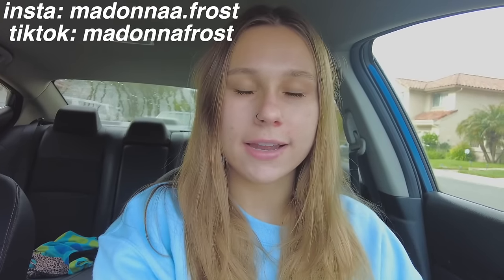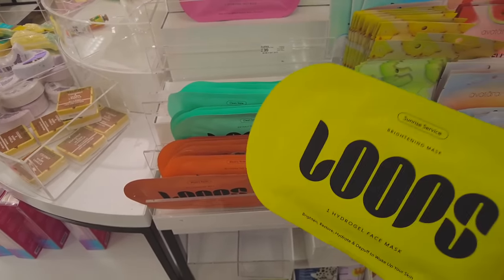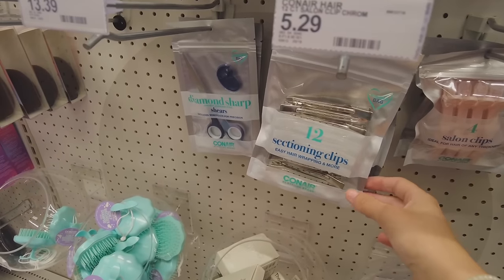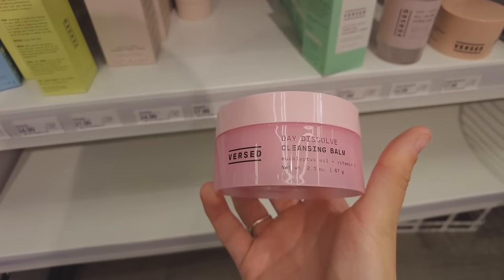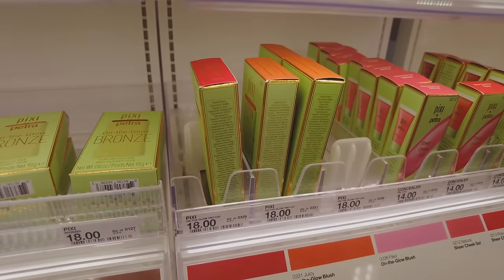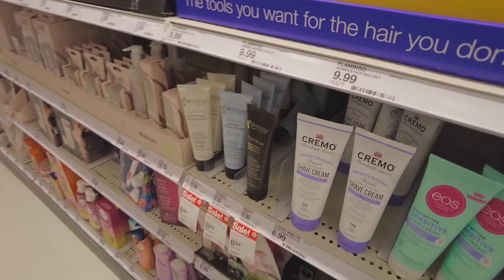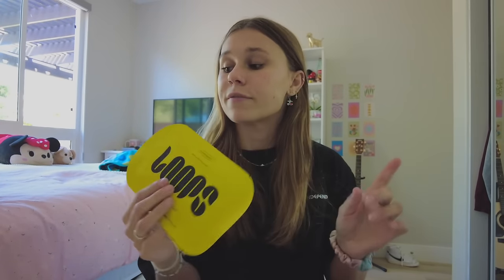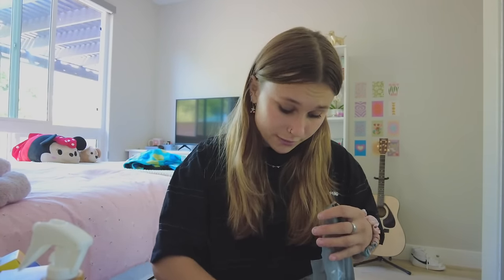LET'S GO SELF CARE SHOPPING AT TARGET | hygiene shop with me, self care haul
LET’S GO TO TARGET AND BUY SELF CARE PRODUCTS!! It is the best time of the month you guys!! You are all coming self care and hygiene shopping with me. I was definitely in need of some fun stuff today and bringing you guys with me is so fun. Especially because you all really love these videos too.
     Like I said in the video, this was my favorite target haul ever, I found so much good stuff. Luckily I was able to find the new elf suntouchable which was so surprising because it is sold out everywhere. I of course had to get a new tree hut scrub too.
     Make sure you guys stay to the end of the video so you guys can see my target haul. And also let me know in the comments down below anywhere else you guys want me to shop at or any other video ideas that you guys have for me too. Thank you guys SO much for all of your love and support to me and my channel, it really does mean the world to me. Love you guys and ill see you all in my next video. Bye!!

ABOUT ME:
AGE: 20
LOCATION: SOCAL
HEIGHT: 5’2